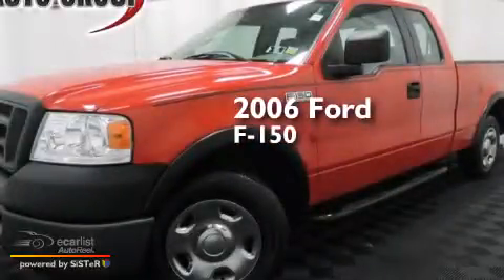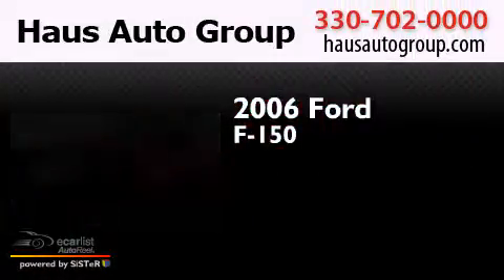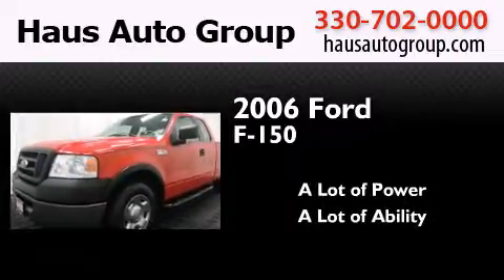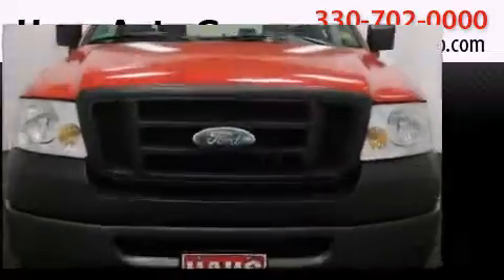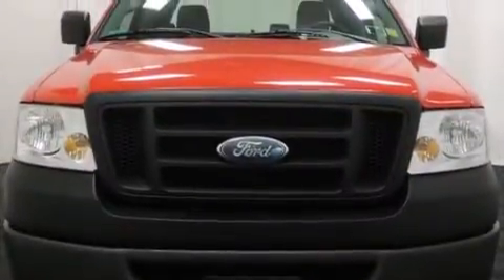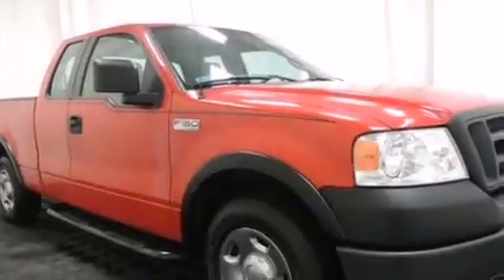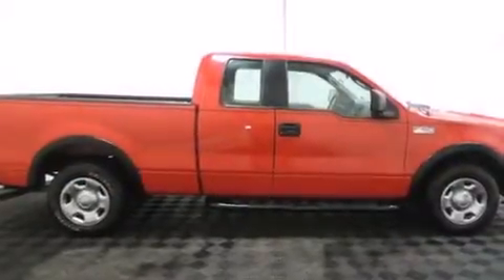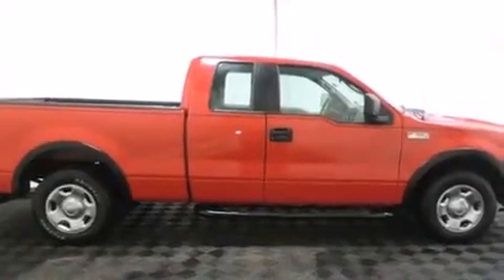Preowned 2006 Ford F-150 Canfield OH 44406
We have been honored to serve the Canfield OH area , we promise that your experience at our dealership will exceed your expectations ! Year : 2006 Make : Ford Model : F-150 Engine : 4.6L EFI V8 Engine Exterior : Red Miles : 91,599 Interior : Red Chris Haus Auto Sales LLC 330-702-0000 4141 Boardman Canfield Rd Canfield , OH 44406